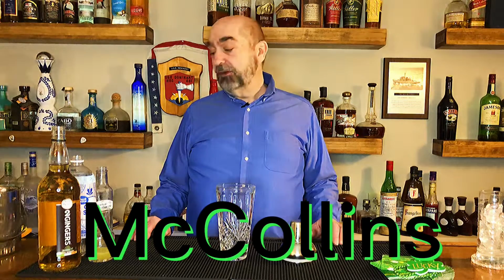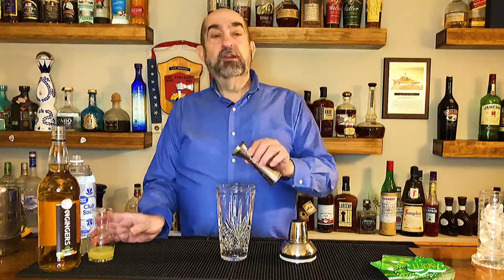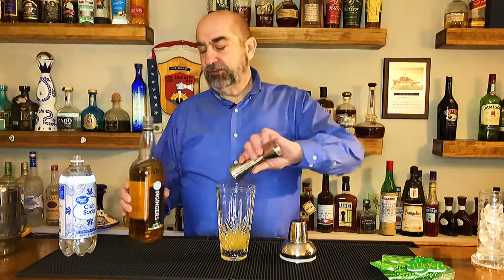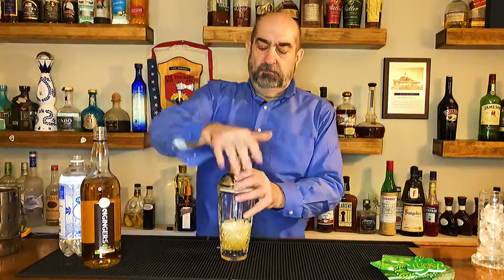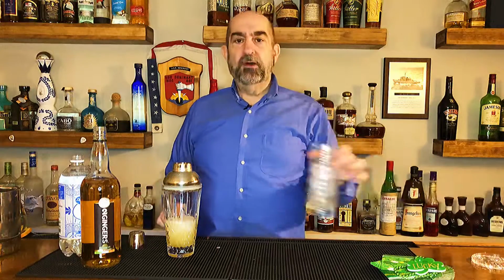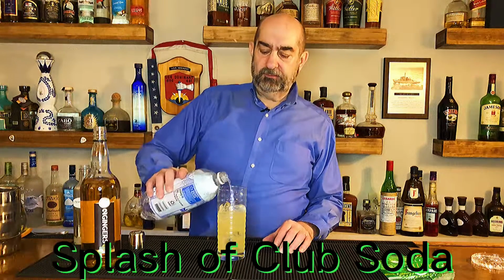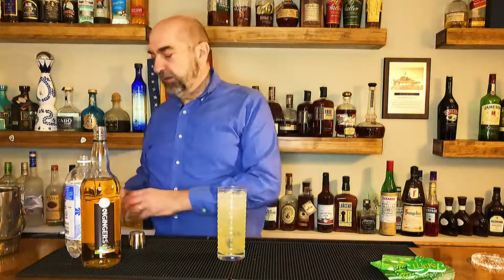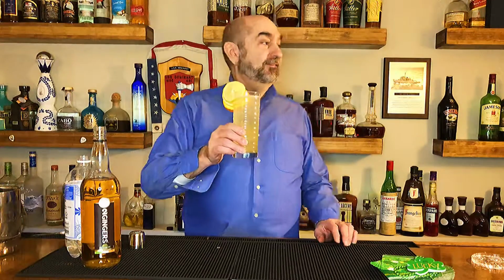How to make the McCollins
Ingredients
2 oz Irish Whiskey
1 oz Lemon juice
¼ oz simple syrup
5-6 oz Club Soda
Lime Slice, Lemon Slice Orange slice for garnish.

Add Whiskey, Lemon juice and simple syrup into a shaker add ice to chill.  Pour into a Collins glass filled with ice. Top with Club soda and garnish with slices, green, yellow, orange pattern.